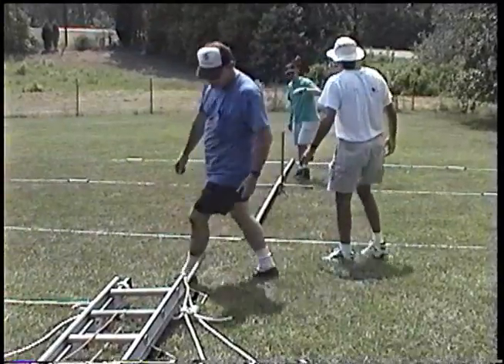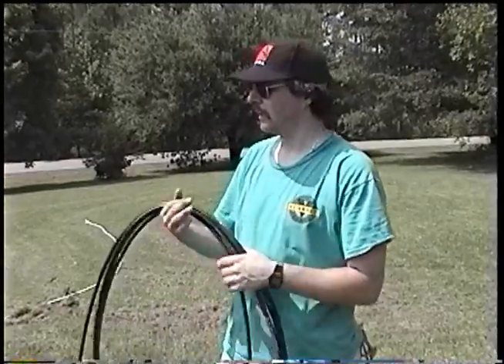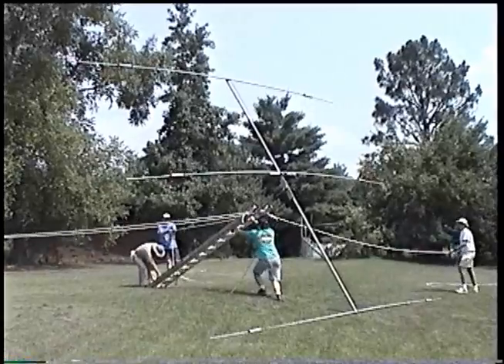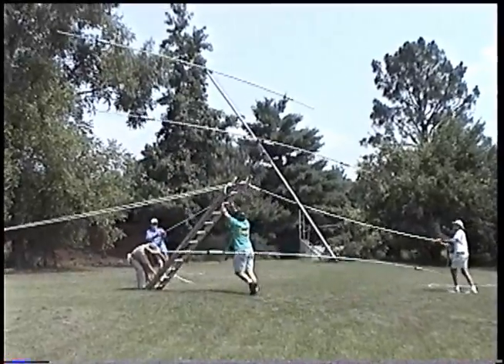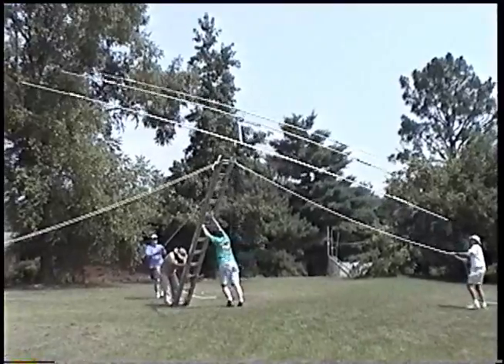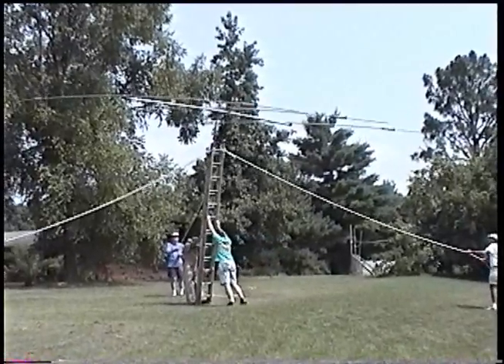Beam and Extension-Ladder "Tower" for Field Day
Jeff Wittich AC4ZO and crew erect a tri-band beam on an extension-ladder "tower" for the RARS (Raleigh Amateur Radio Society) Field Day in 1997